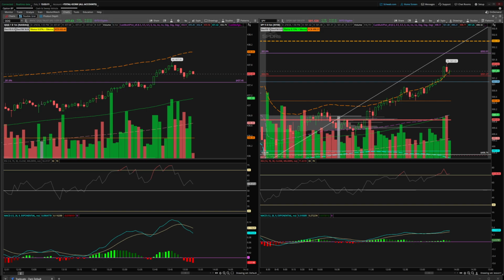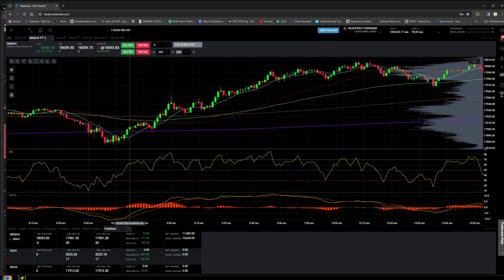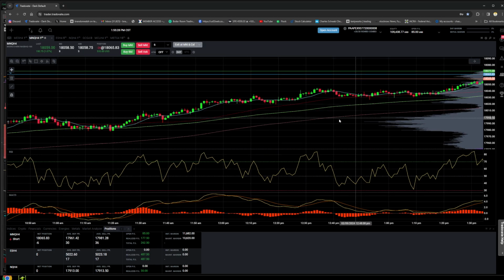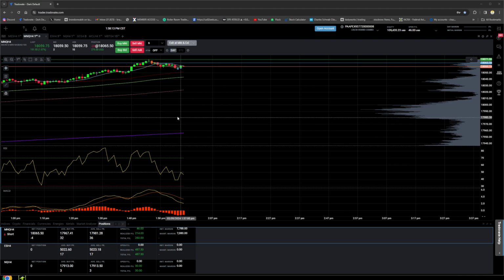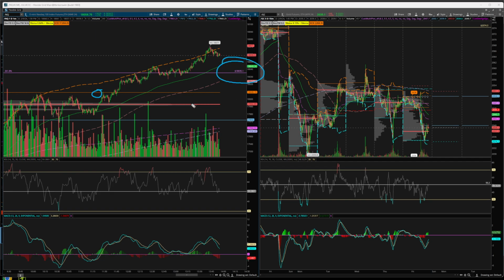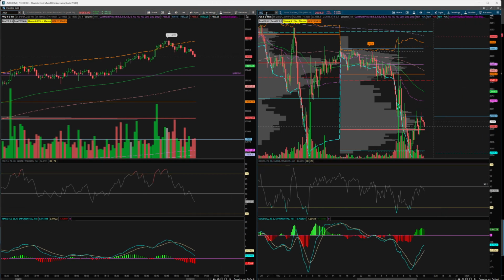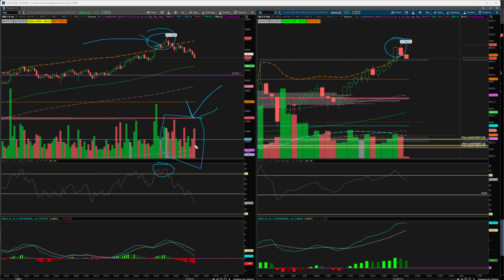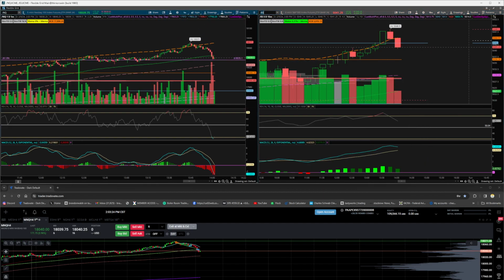LIVE TRADE MNQ $1147 green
🌐 APEX Trading offers a golden opportunity to enhance your trading journey!